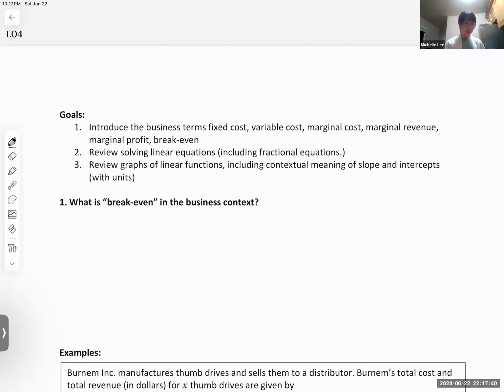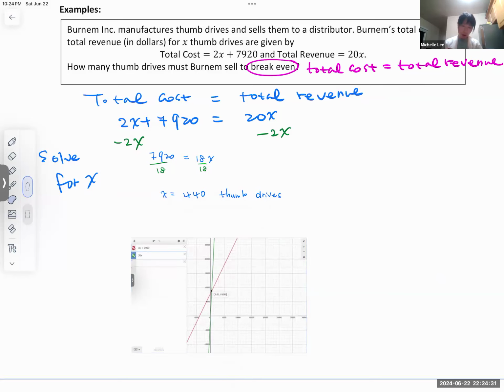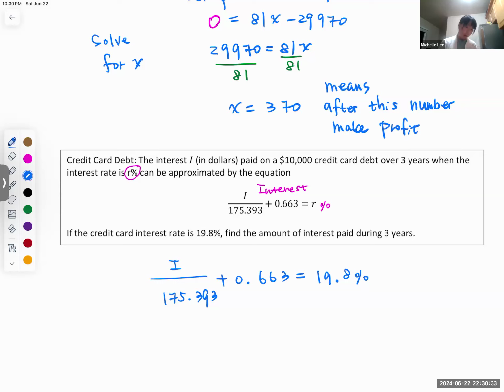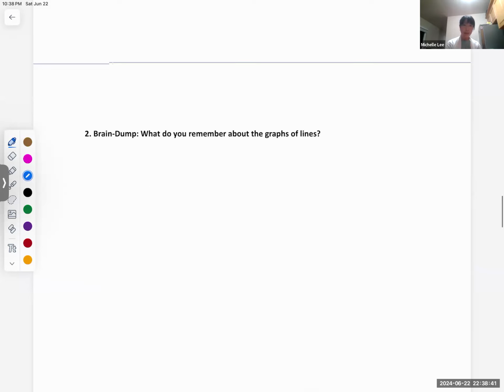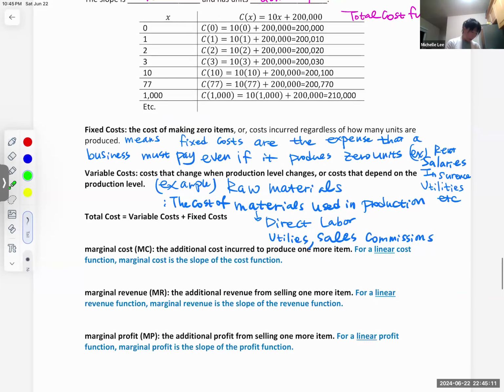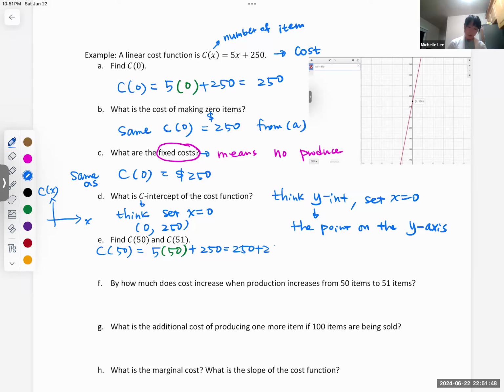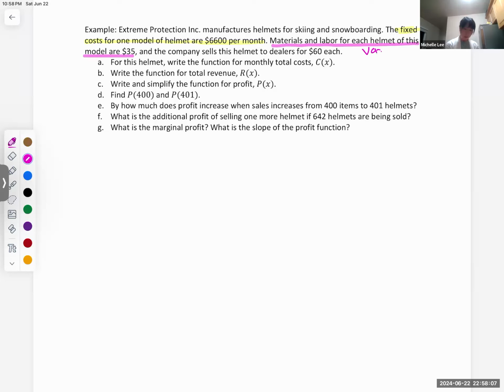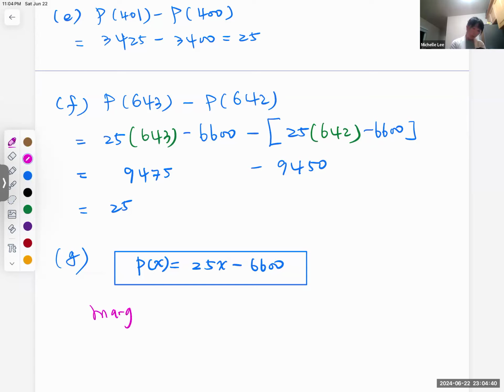Lesson4 Business Terms, Solving Linear Equations, Graphs of Linear Equations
1. Introduce the business terms fixed cost, variable cost, marginal cost, marginal revenue,
marginal profit, break-even
2. Review solving linear equations (including fractional equations.)
3. Review graphs of linear functions, including contextual meaning of slope and intercepts
(with units)